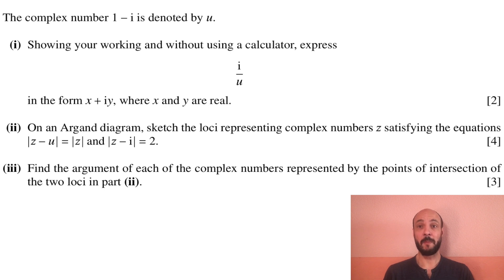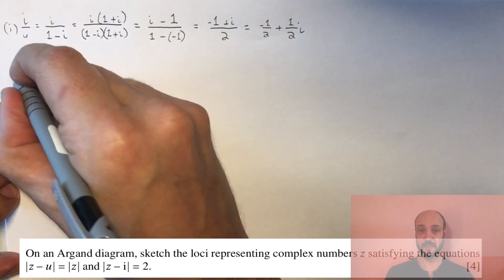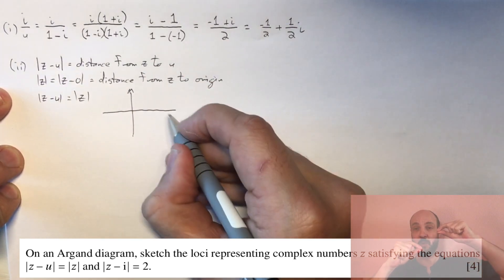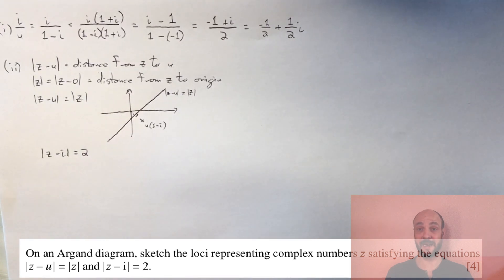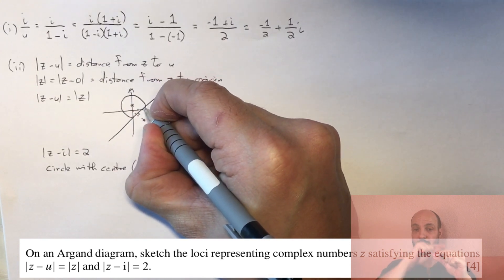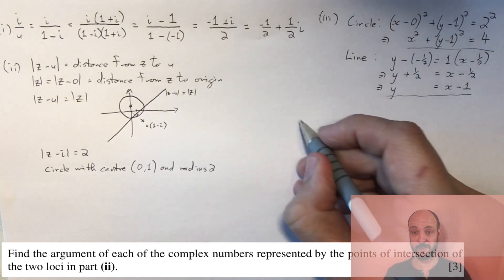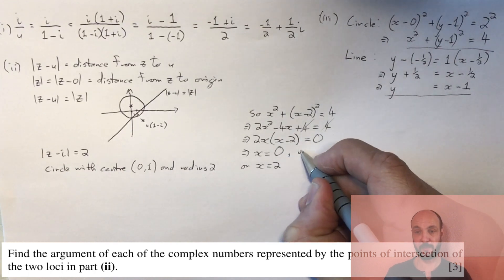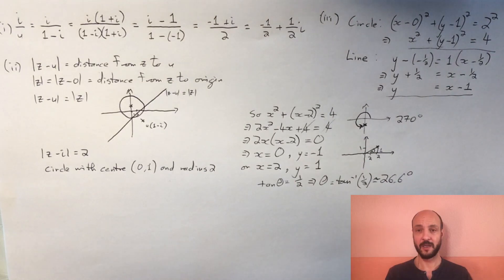P3. Complex Numbers 3 (Pure Mathematics 3 - Cambridge International A-Level)